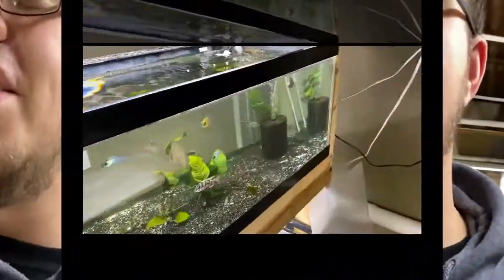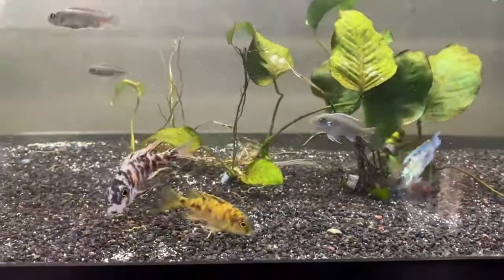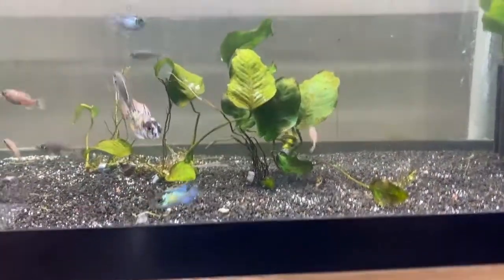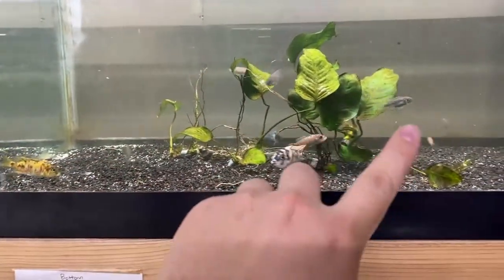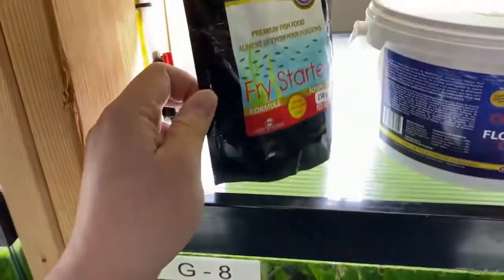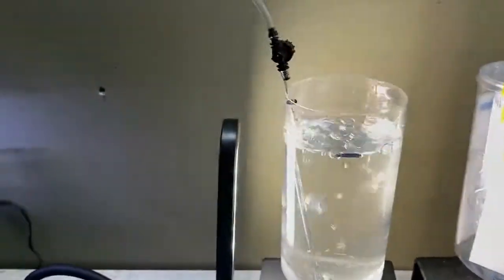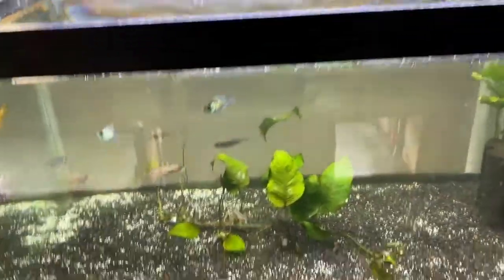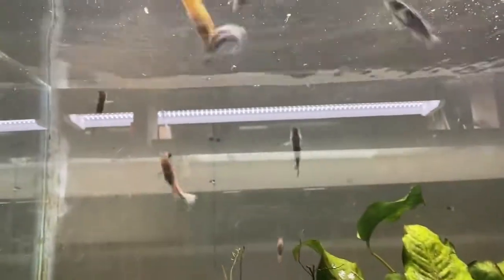Growing Your African Cichlids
How to grow your African cichlids faster